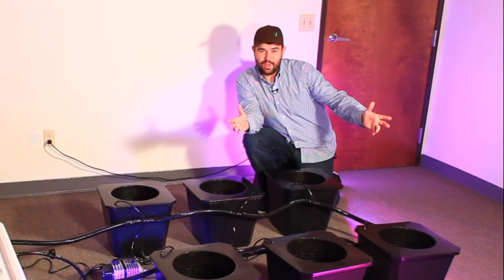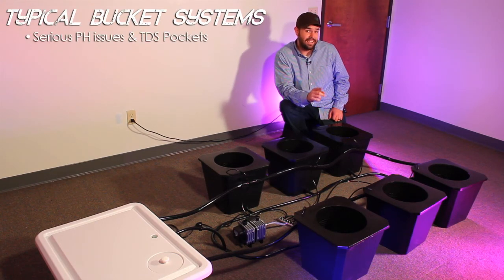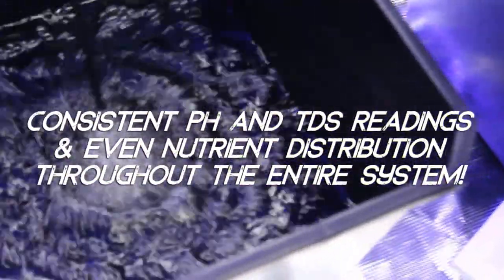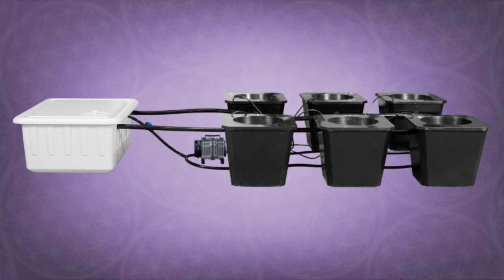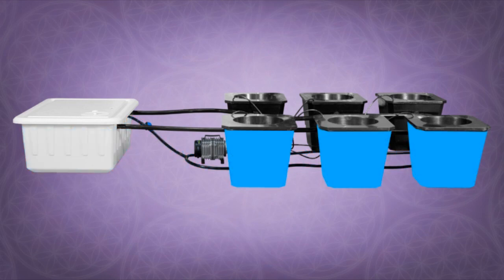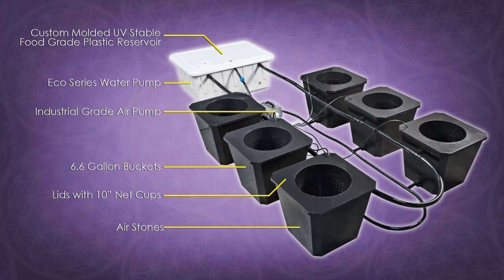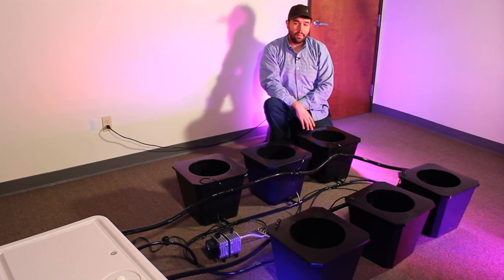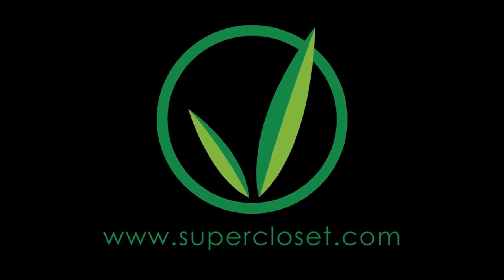SuperPonics Bubble Flow Bucket Hydroponic System By SuperCloset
SuperCloset Bubble Flow Buckets-Best Hydroponic Bucket System grow the biggest and best yields of any bubble buckets system on the market, because they combine the technology of bubble buckets and ebb n’ flow buckets into one fully automated, recirculating hydroponic grow system.

Typical bubble buckets designs have constant issues with pH and TDS pockets creating potentially perilous micro environments in each bucket. This is due to a lack of circulation throughout the system as a whole. The Bubble Flow Buckets all have the exact same readings due to the addition of the re-circulating ebb n’ flow/up-welling feature. Bubble Flow Buckets therefore have consistent pH and TDS readings and even nutrient distribution throughout the entire system.